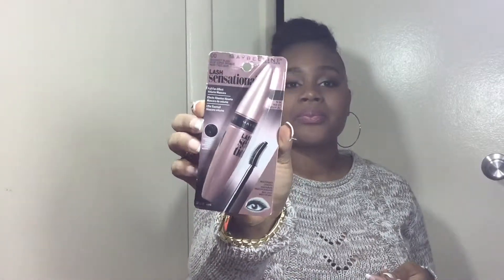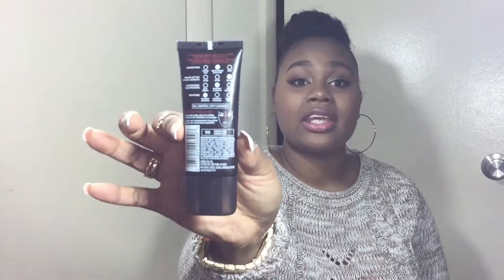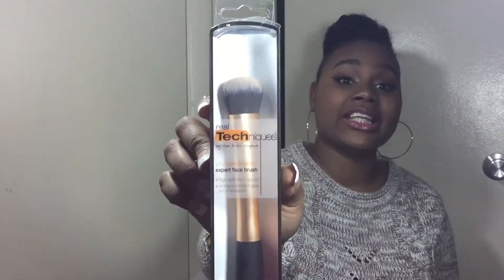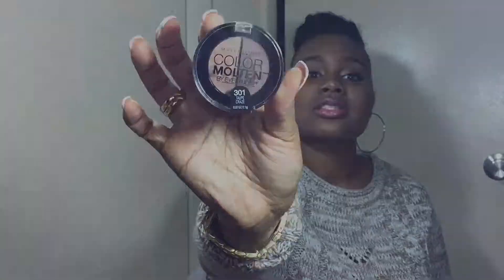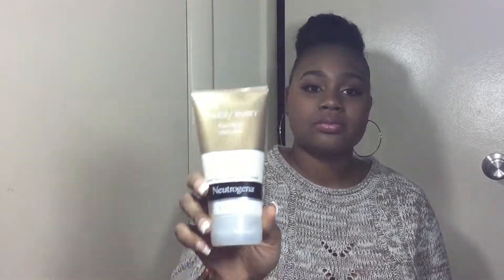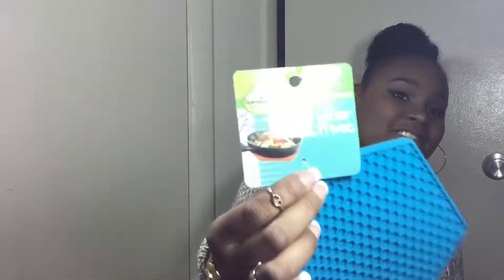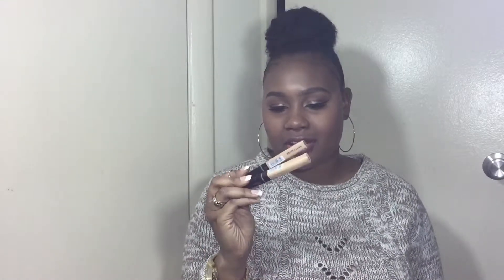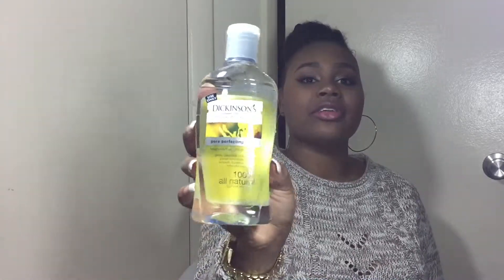Drugstore Makeup Haul | 2015